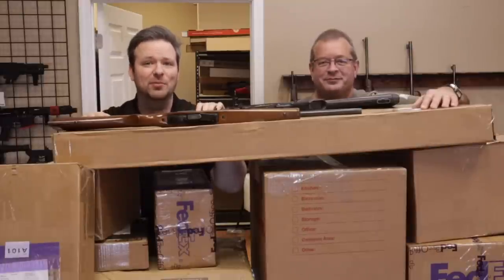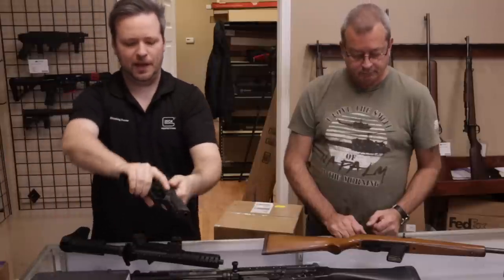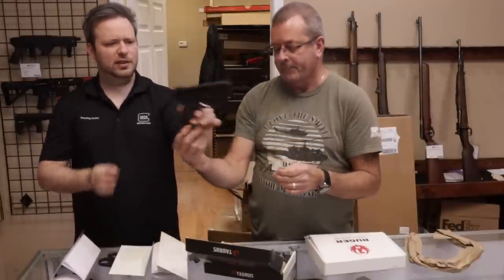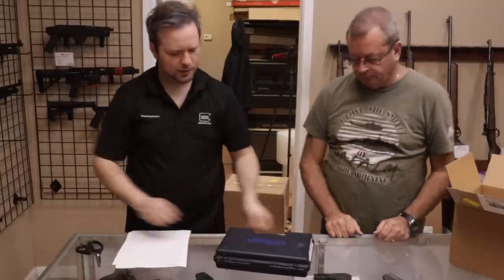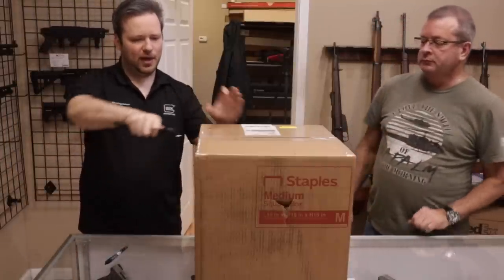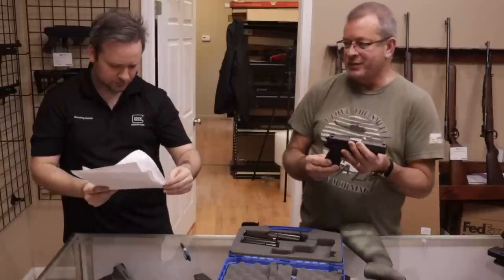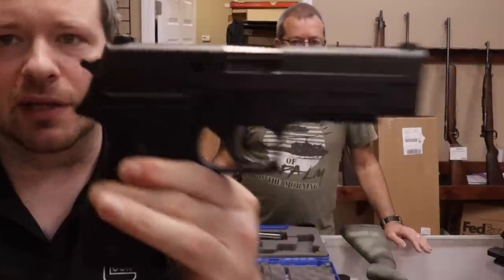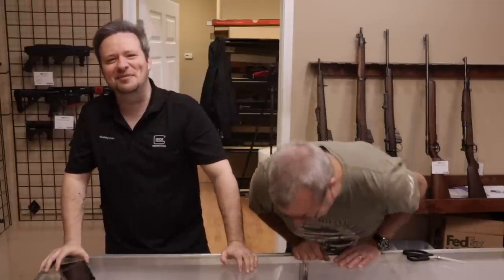Wow - Busy Day!